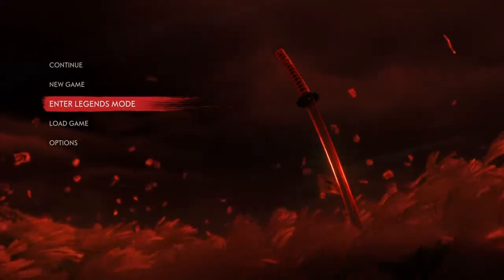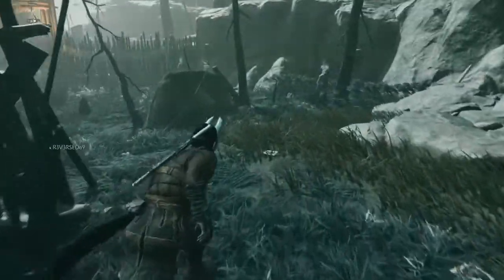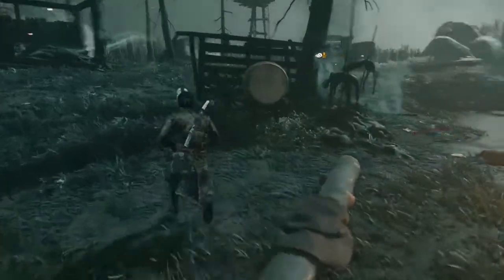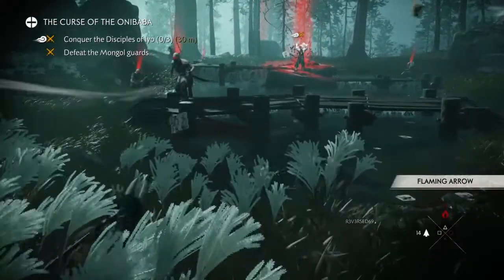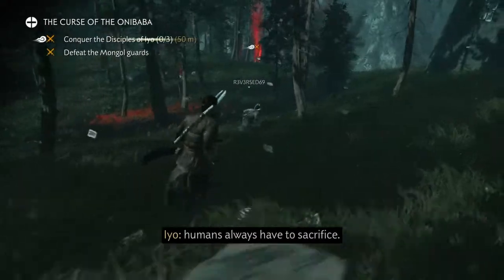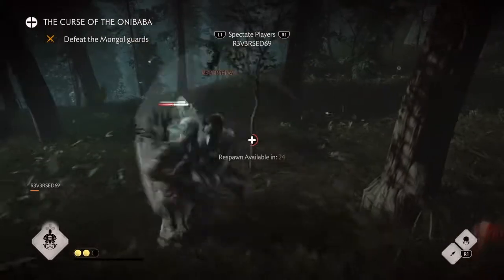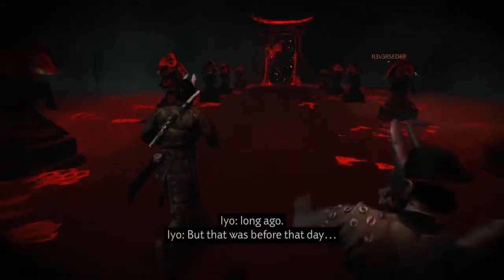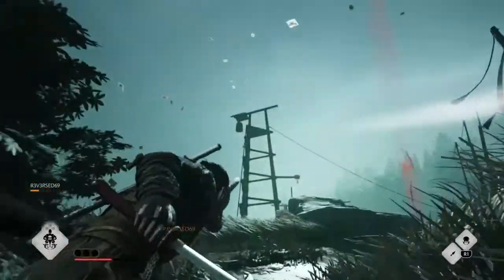Ghost of Tsushima Legends Gameplay - Curse of the Onibaba, Veil Between Realms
In this video we explore the new Sucker Punch DLC, Update Version 1.12, Ghost of Tsushima Legends.

This video includes gameplay of the Assassin Class completing the following Bronze missions:

🎎🤺👻 Gameplay 🎎🤺👻
👹 The Curse of the Onibaba - Chapter 2 Story Mission
Iyo the Onibaba gives birth to an inhuman army.

👹 The Veil Between Realms - Chapter 3 Story Mission
Mongols use dark rituals to steal Ki from elemental Kami.